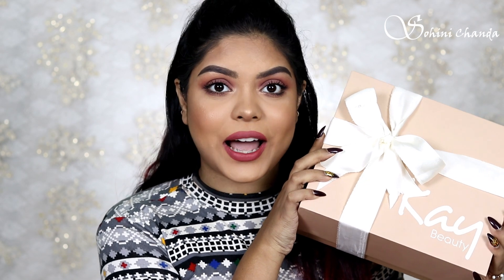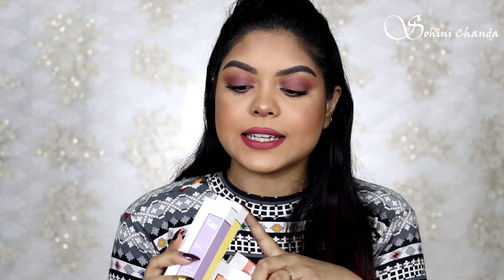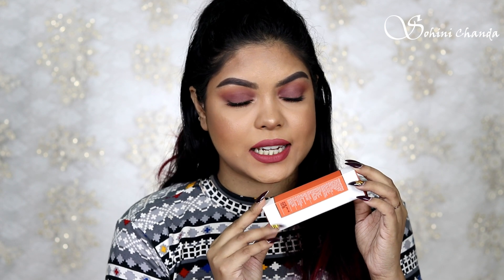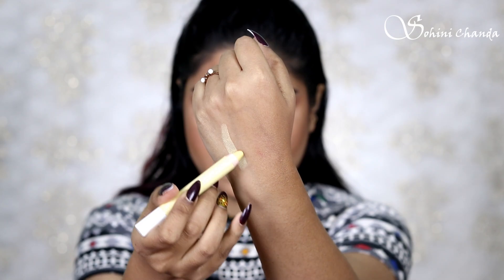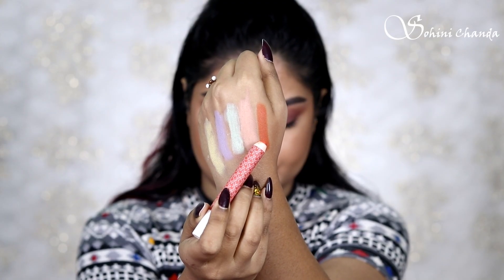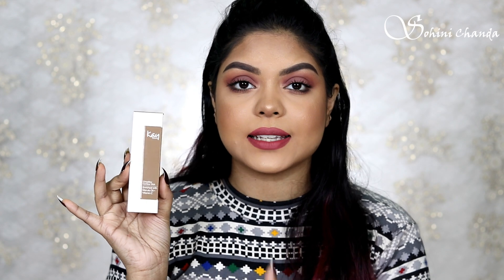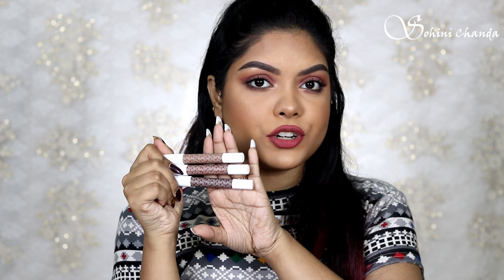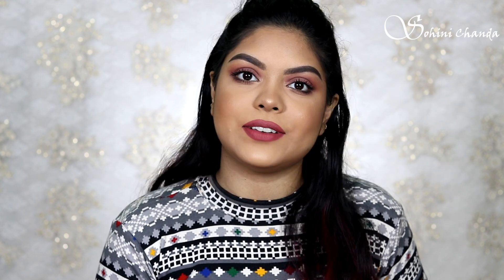Kay Beauty Contour & Corrector Sticks Review & Swatches | Sohini Chanda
My Equipment -
Camera - Canon 80D

TAKECARE